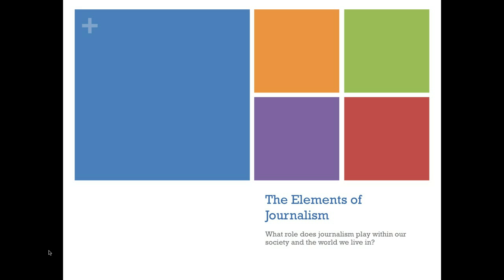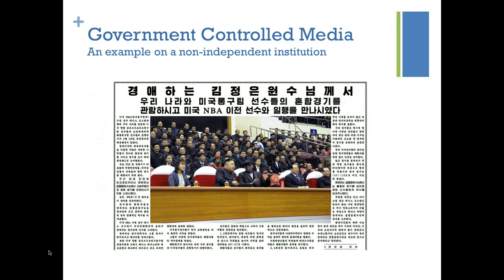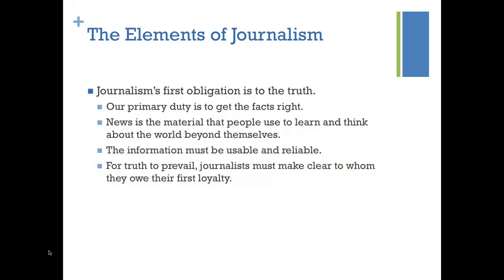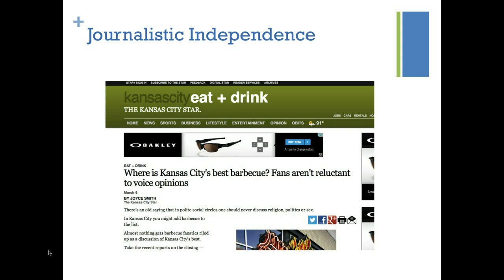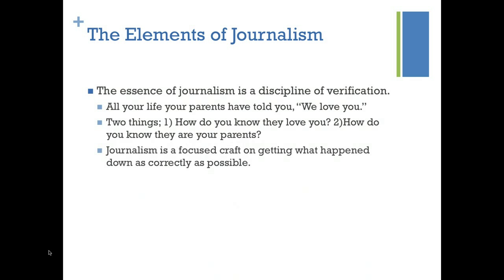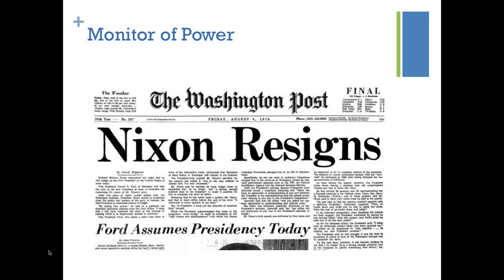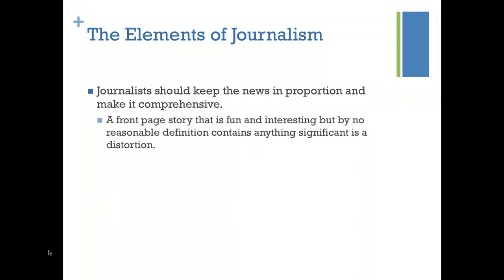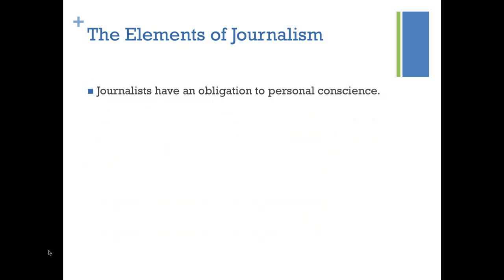The Elements of Journalism